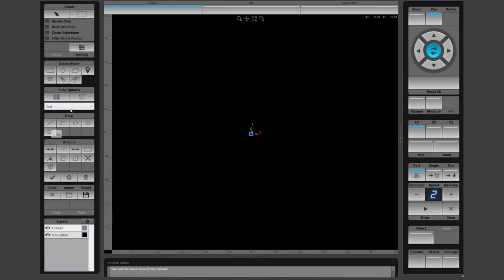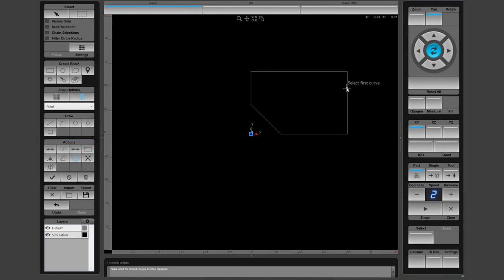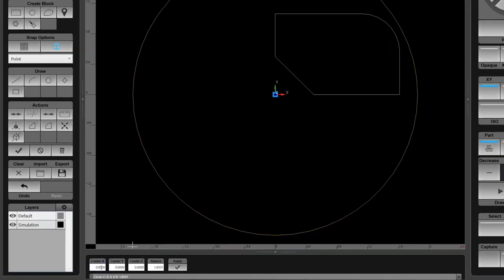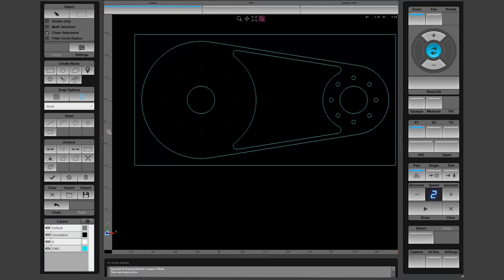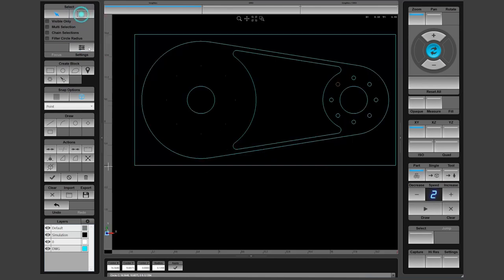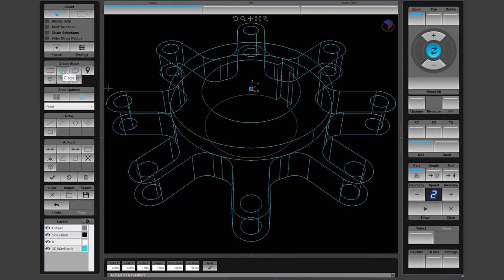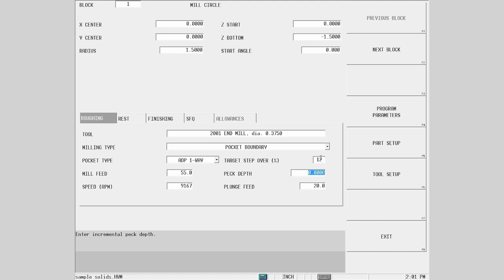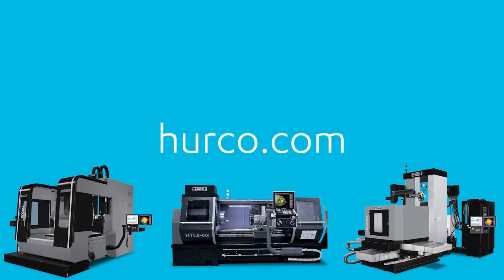Tutorial: Conversational programming from 3D DXF files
Learn how to bring solids and DXF files into WinMax, cut pockets, holes, create transform planes, and more.